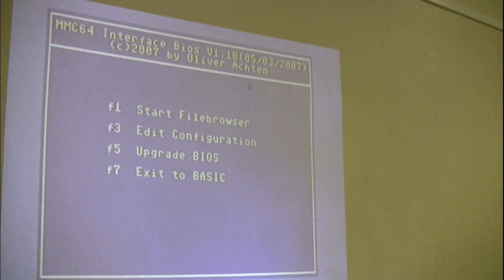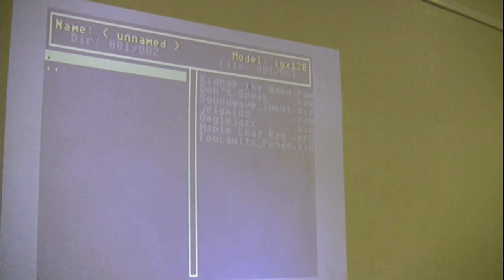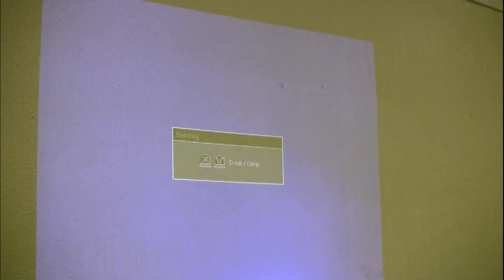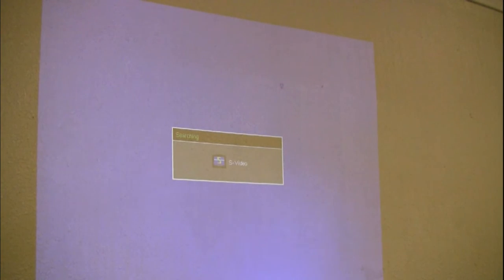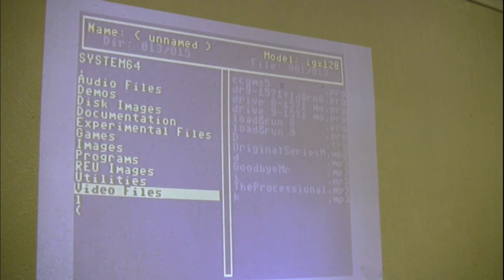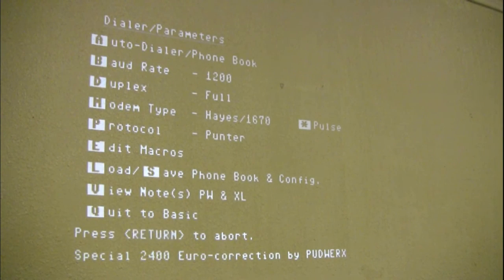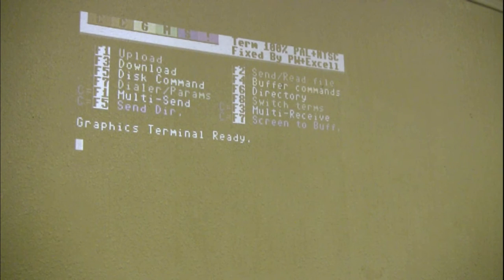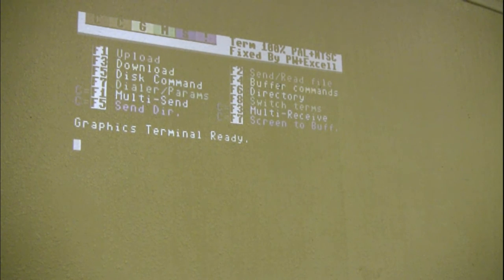Roger Van Pelt and the MMC64 at CommVEx v11 2015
Roger Van Pelt of the Fresno Commodore User Group gives a quick overview of the MMC64 cartridge, a C64 classic bit of hardware which uses SD cards. Filmed at the Commodore Vegas Expo by Robert Bernardo